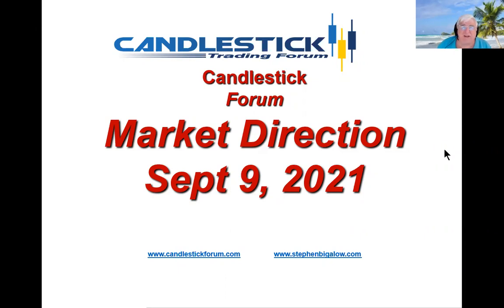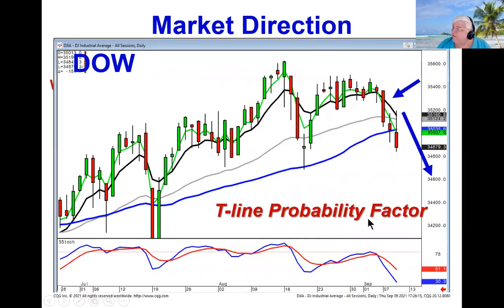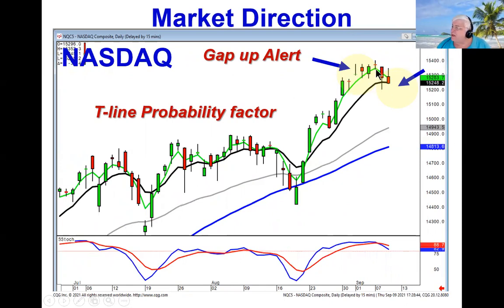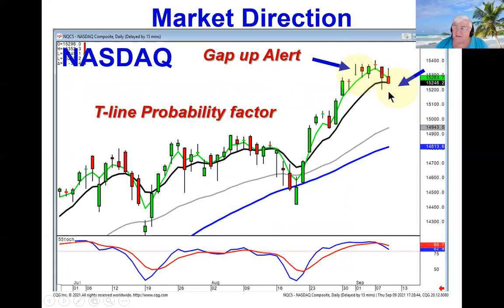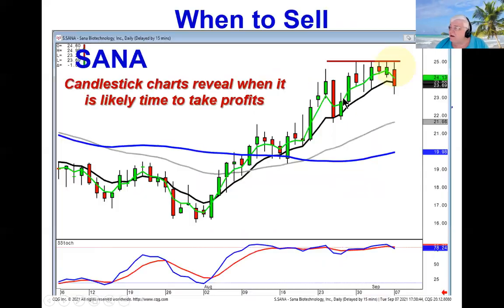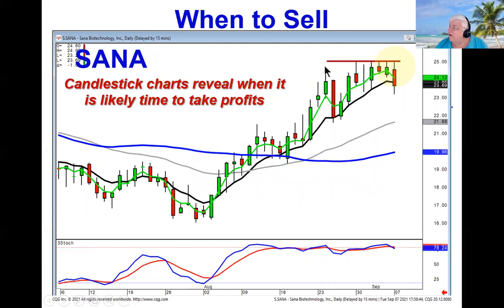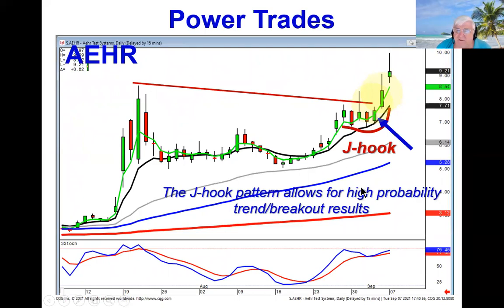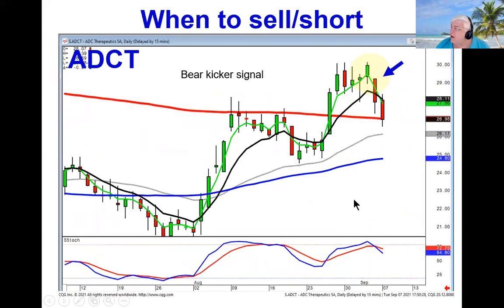The T line factor extremely powerful trend indicator market direction September 9 2021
The T line is one of the most accurate and powerful trend indicators. It is a natural support and resistance level of human nature. To ignore it dramatically reduces your capabilities of trading profitably. When you add the T line, a natural support and resistance level of human nature, to the graphics of candlesticks, the illustration of investor sentiment, the combination produces a very high probability trade strategy. The Dow broke down through a wedge pattern but more importantly it traded back below the T line. Having the ability to recognize when the overall market trend is changing allows for profitable positioning of a portfolio. Being prepared to close out long positions on weakness frees up investment funds to add to short positions. Candlestick signals and patterns produce high probability results, whether trading long or going short. No matter what trading system you are using, adding candlestick analysis to your chart evaluations will dramatically improve your trading. The probabilities of being in a correct trade have already been back tested for hundreds of years from Japanese rice traders identifying what is going on in investor sentiment.

Join us next Saturday, September 18, for a full day training on recognizing when the probabilities are going against you in a position. If you took the mini spotlight profit-taking training a few weeks ago, this will greatly improve your perceptions of when to move out of profitable trades and into new trades.